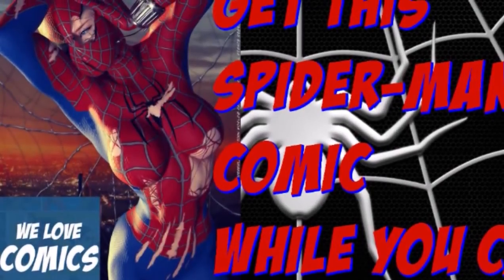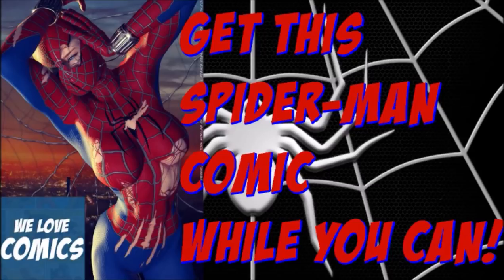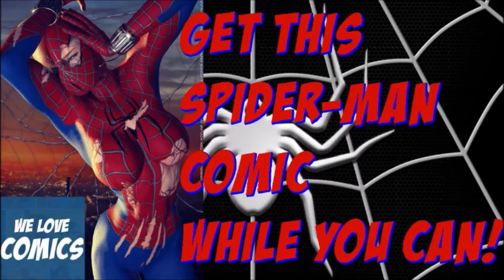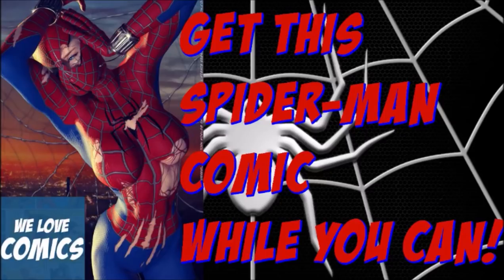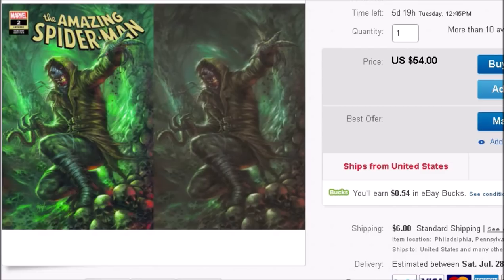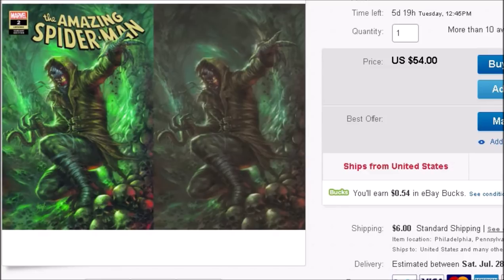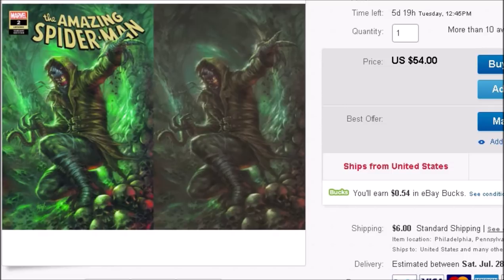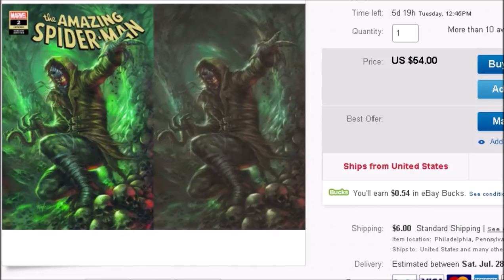GET THIS COMIC. WARNING: CHARACTER ON COVER ONLY. JUST FOUND OUT. STILL WORTH IT.